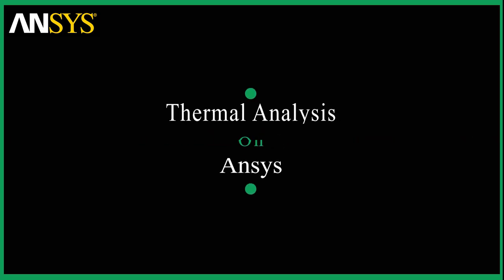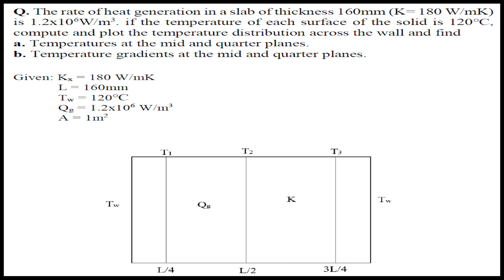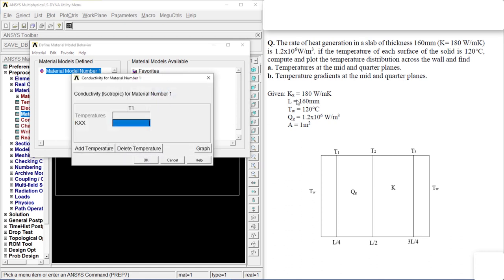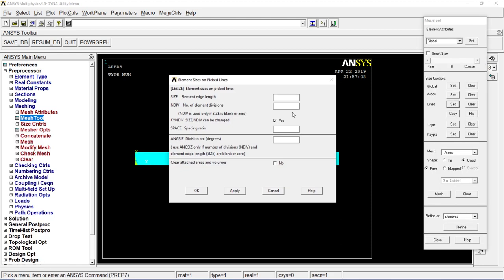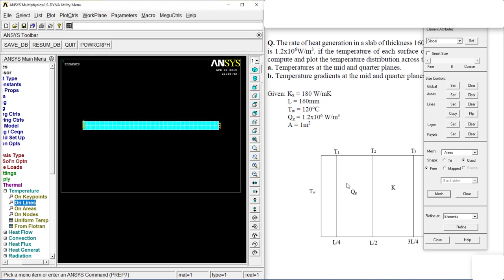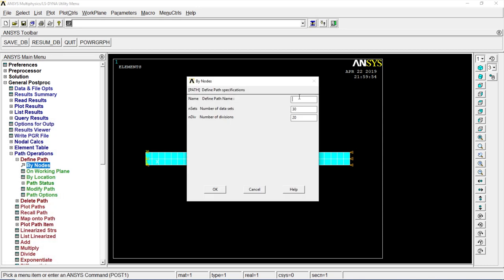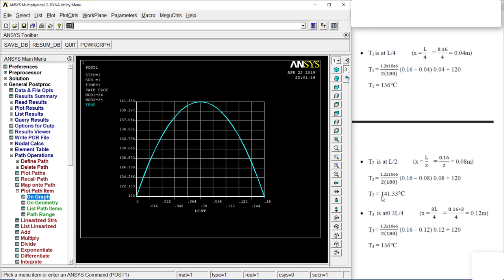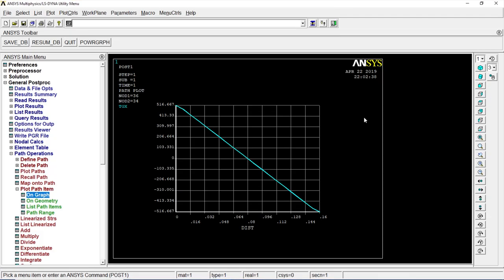Thermal Analysis of Plane Slab Using ANSYS